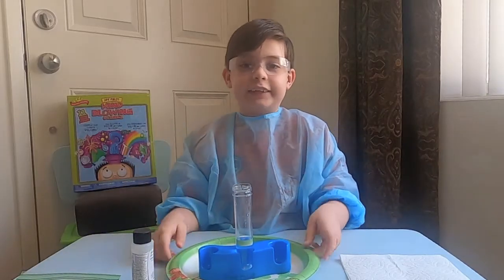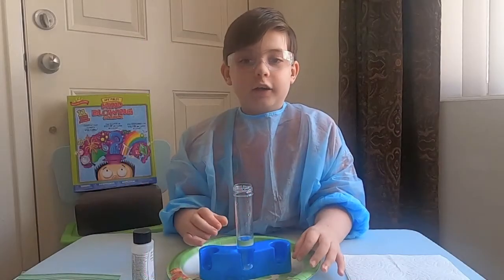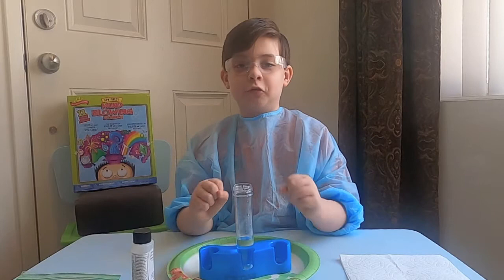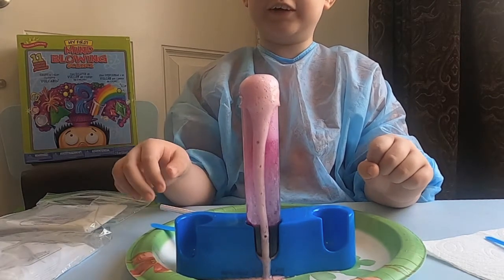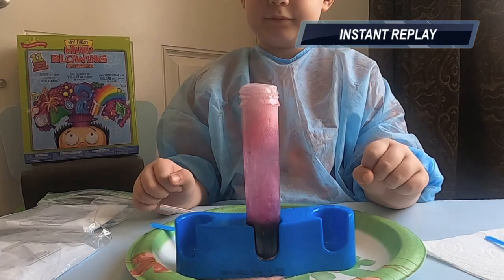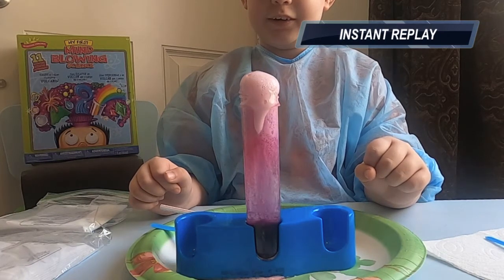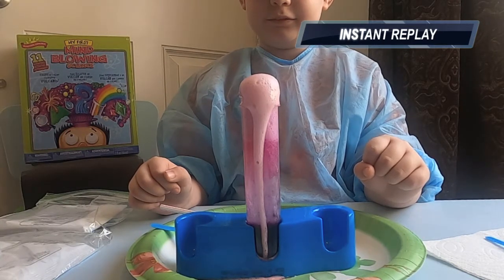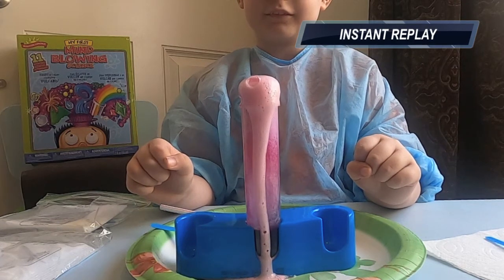Underwater Volcano Experiment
Michael conducts a underwater volcano simulation experiment using his "My First Mind Blowing Science" kit.